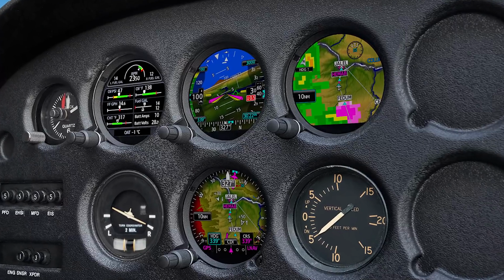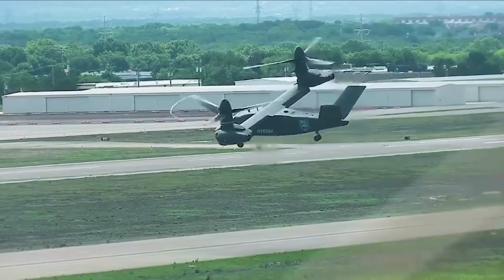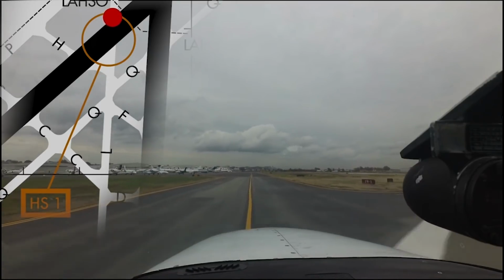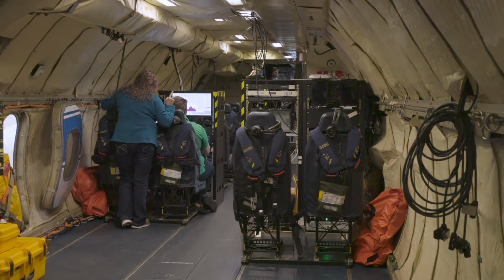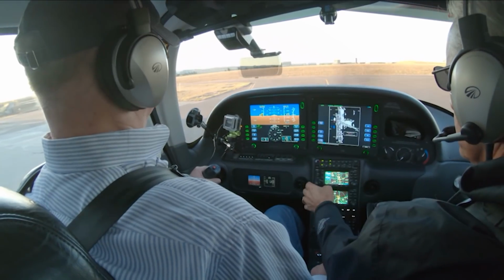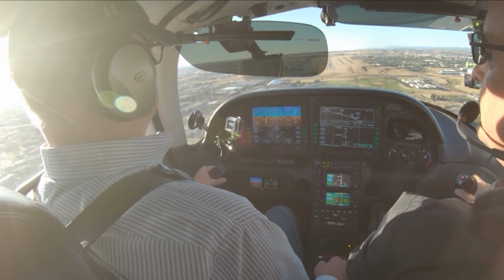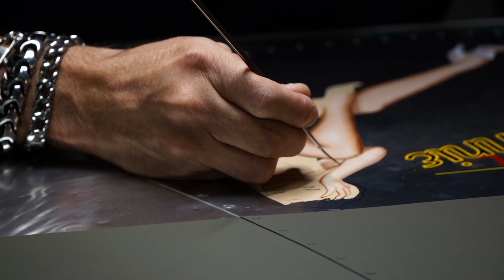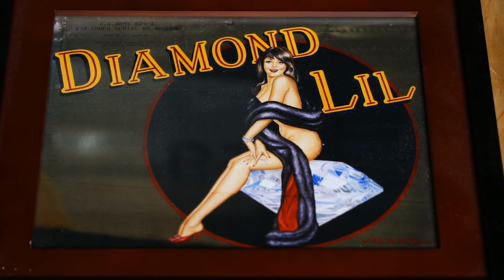AOPA Live This Week - January 16, 2020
Garmin introduces a flight instrument replacement the fits in the standard 3.125 inch cutout and brings incredible capability to your panel. Fly with us to Wallops Flight Facility and learn about new research to improve snow and ice forecasting. Recreating World War II nose art.